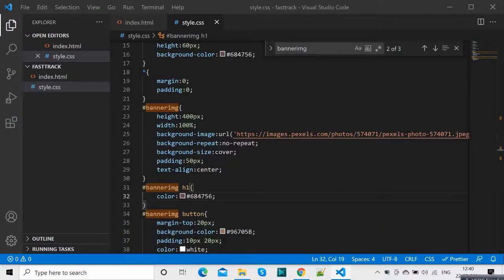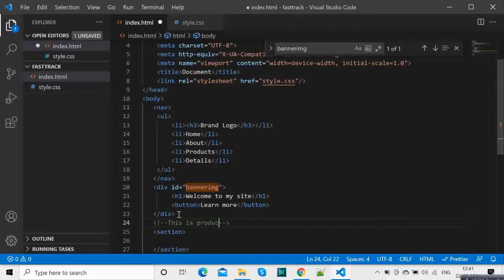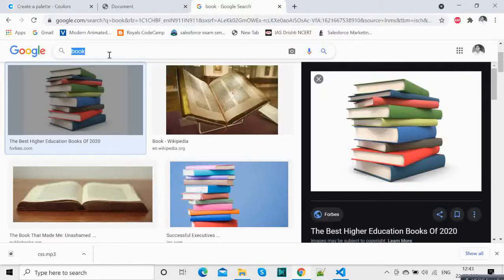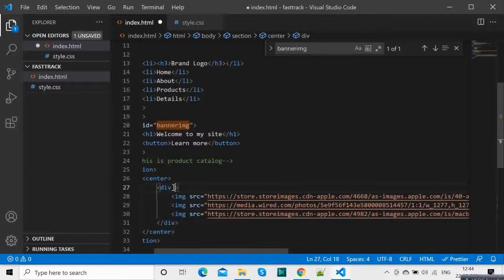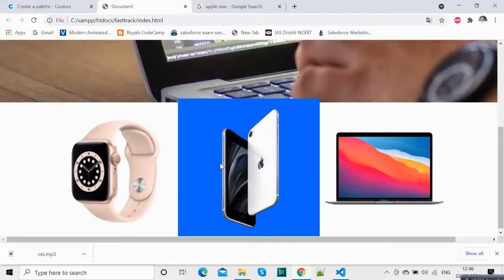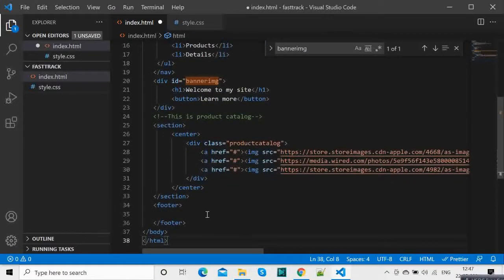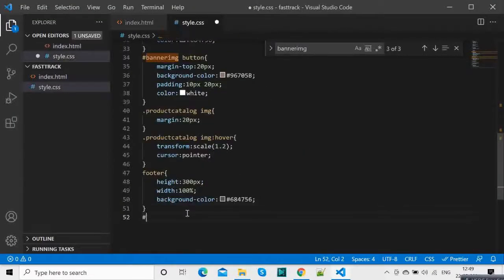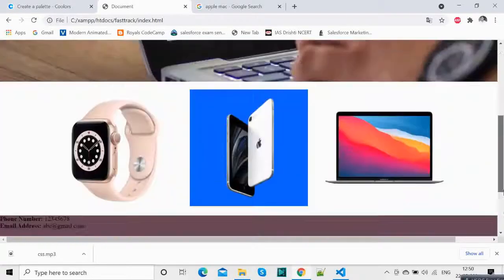How to Build a Product Catalog Page, Web Development Tutorial